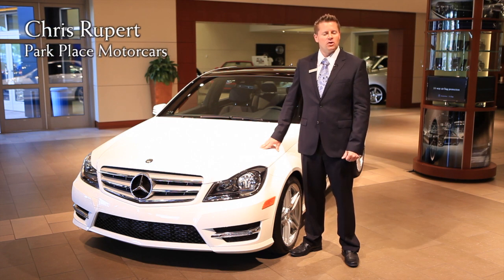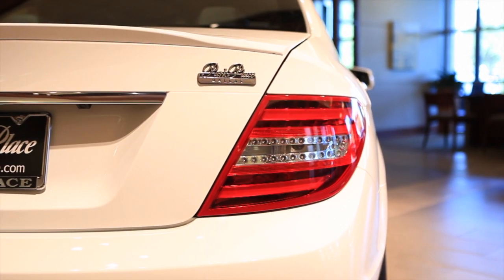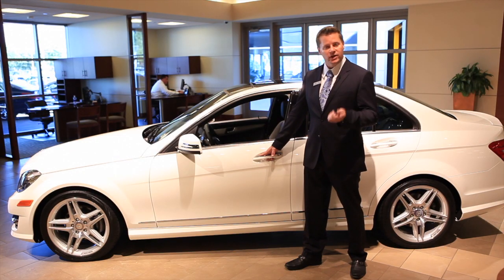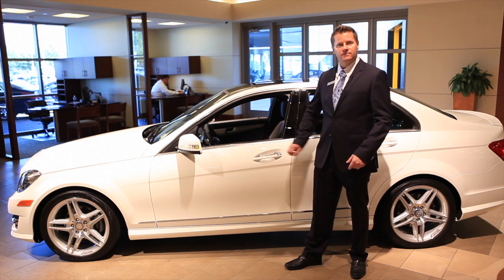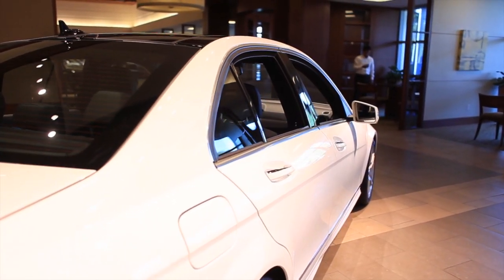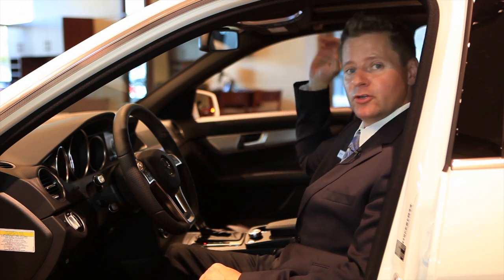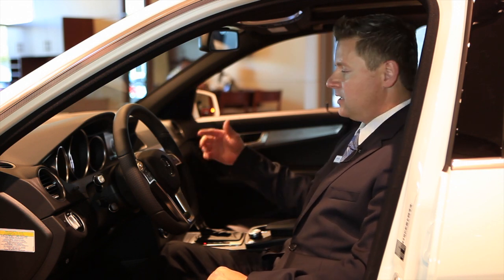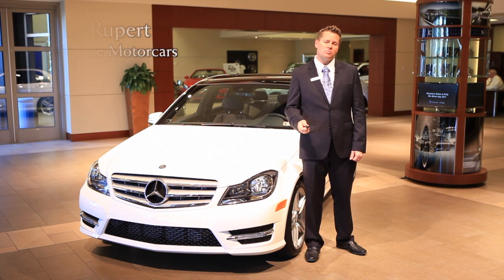2013 Mercedes-Benz C-Class Review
2013 Mercedes C-Class Dallas, Ft. Worth, Grapevine - The C-Class lineup receives a complete refresh with the addition of a turbocharged 4-cyclinder engine, improved fuel-efficiency, user-friendly technology and a more contemporary design. Three new-generation engines snappily respond to your foot and pay their respects to the environment with lower emissions. Even the four-door 2013 C-Class Sedans have a sports car feel. The engineers have designed the Mercedes-Benz C-Class Sedans with athleticism and the Mercedes-Benz pedigree of refinement in mind. Sport and luxury never looked so natural together.